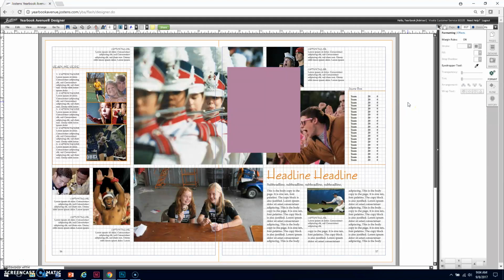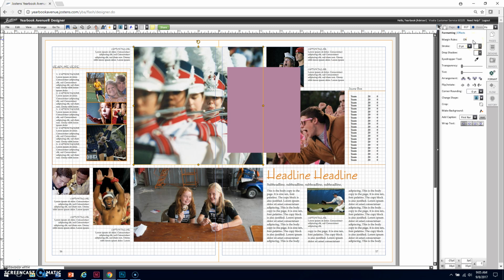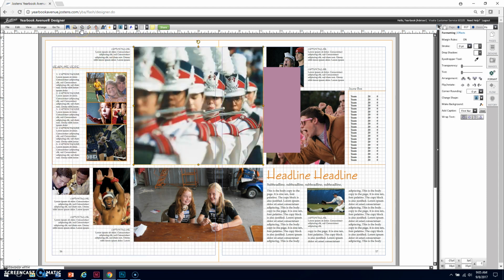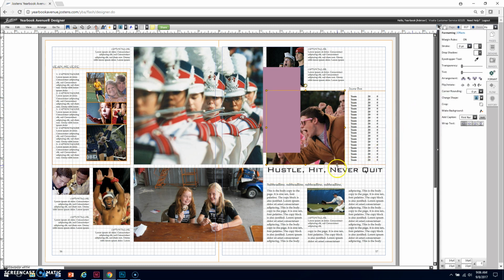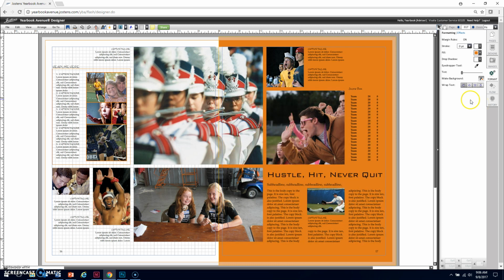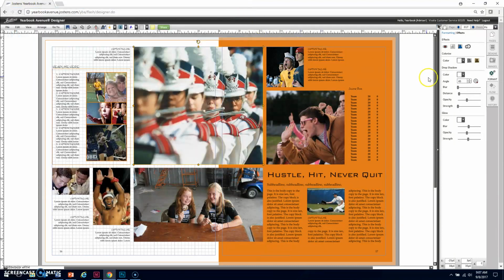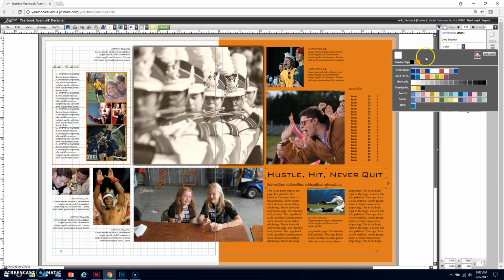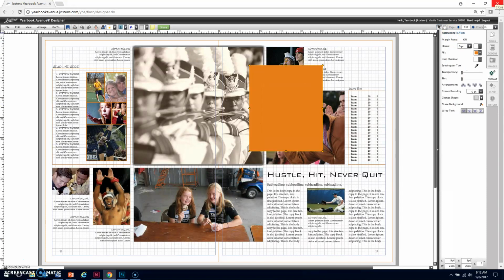Page Designer - Format Tab 101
In this video we will learn more about how to adjust and change our existing template through the Format tab.